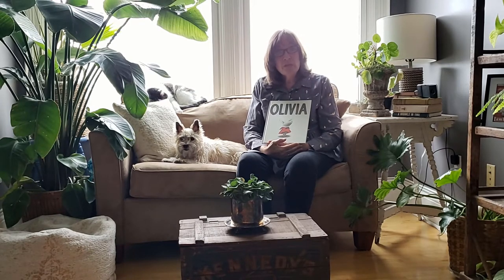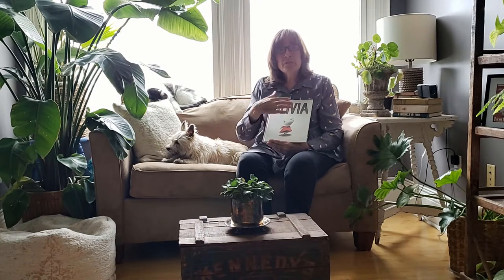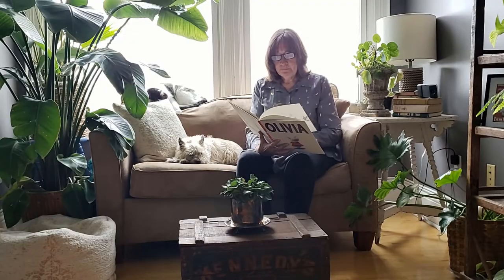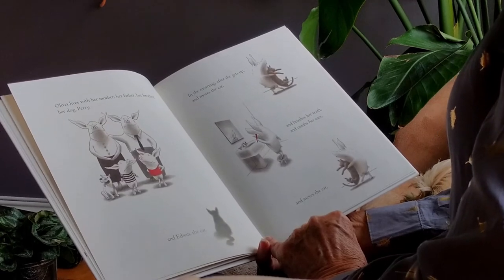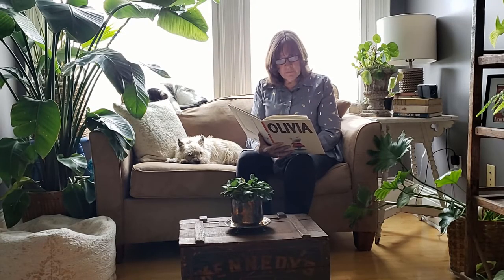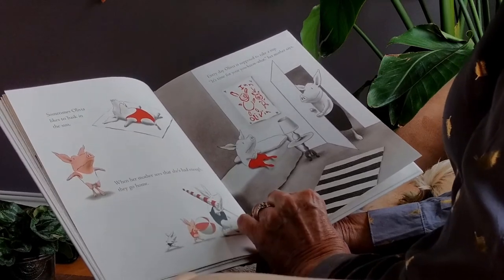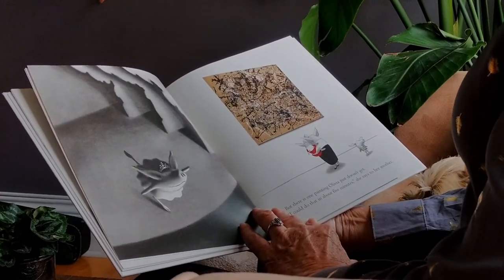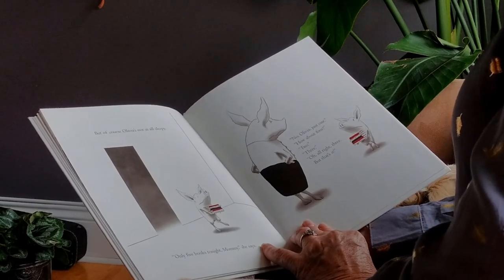Ms. O'Donnell reads Olivia by Ian Falconer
Storytime with Ms. O'Donnell -
Join Ms. O'Donnell, a children's librarian for over 35 years, as she reads her favorite picture books aloud. Some videos even star her animal friends- Fizzy, the cairn terrier, and Coco and Grizabella, the cats. If you can't get to your local library, tune-in regularly and listen along!

This Episode (12) -
Listen along as Ms. O'Donnell reads one of her favorite children's books.
Today's choice is Olivia by Ian Falconer.

Details -
Summary: "Whether at home getting ready for the day, enjoying the beach, or at bedtime, Olivia is a feisty pig who has too much energy for her own good."